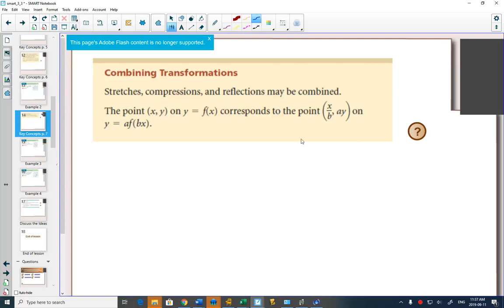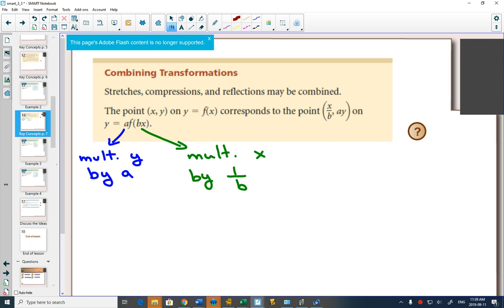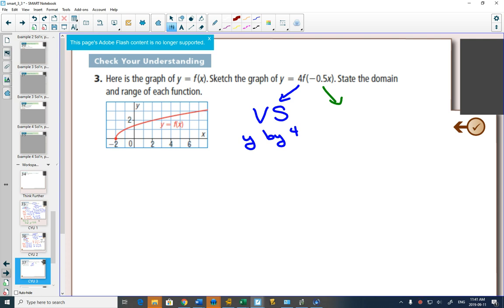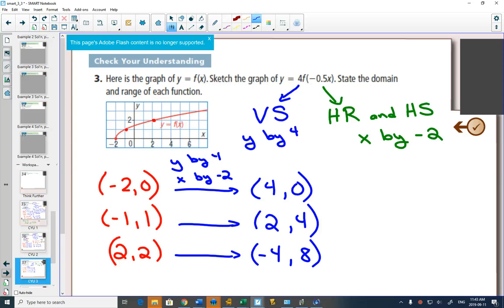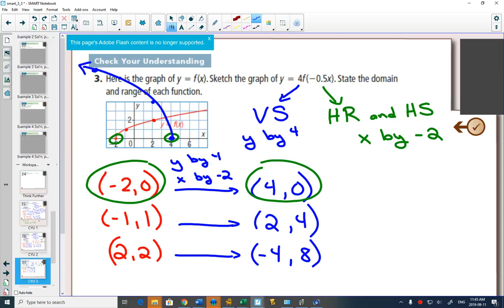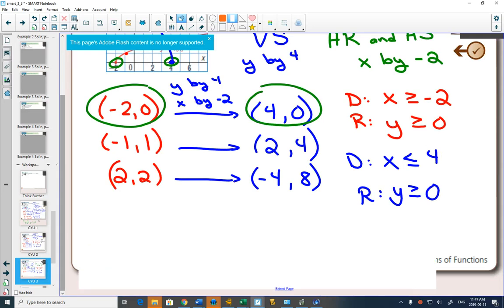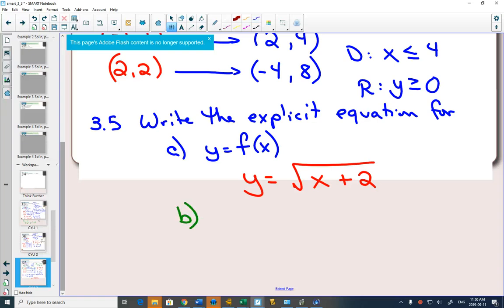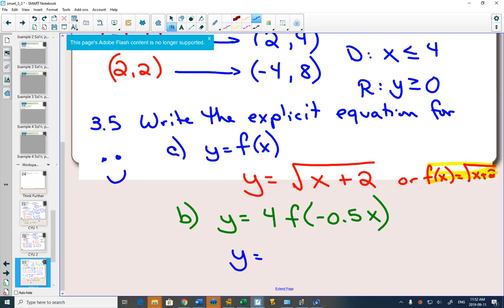40SP 3 3 Example 3